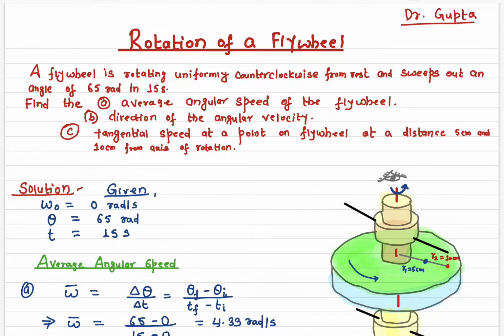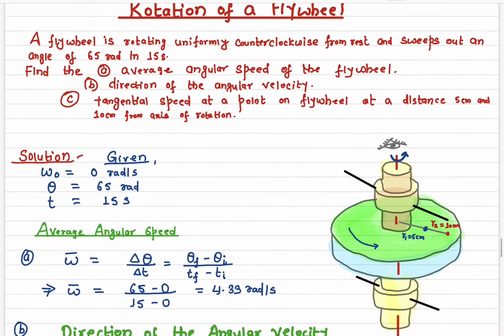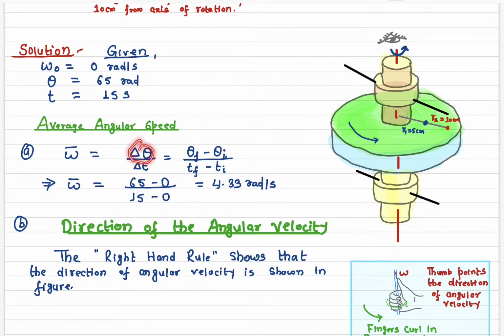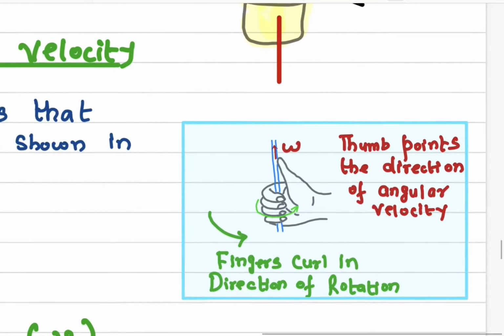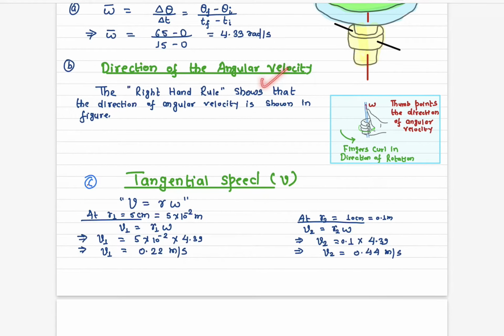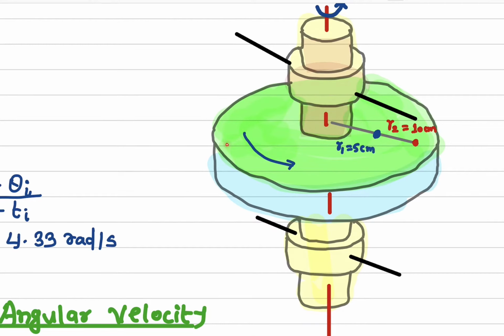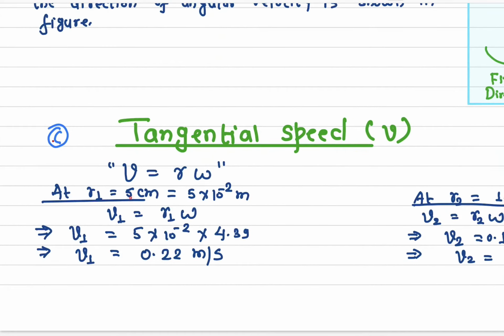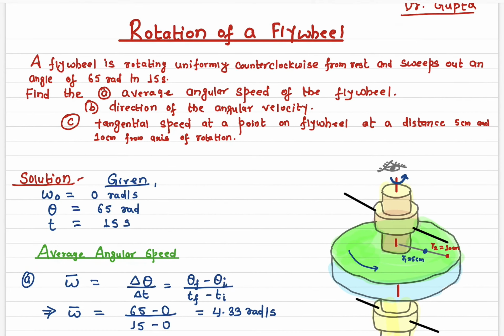Rotation of a Flywheel # Calculating Average Angular Speed and Tangential Speed # Lecture 10